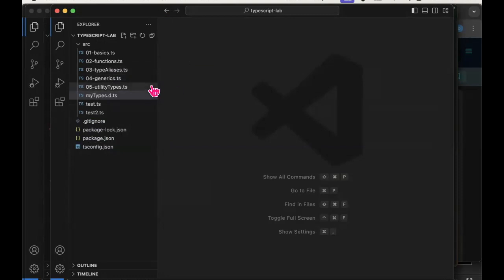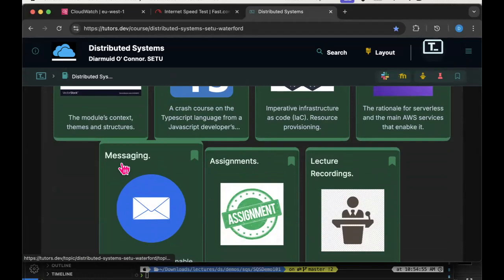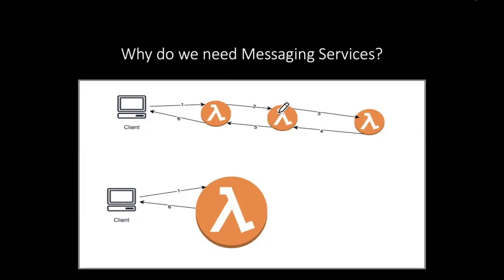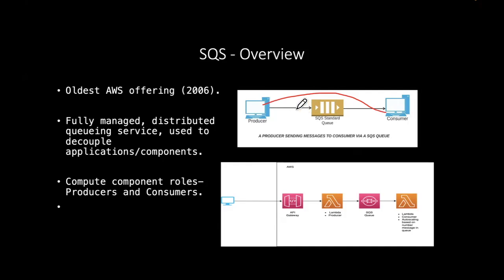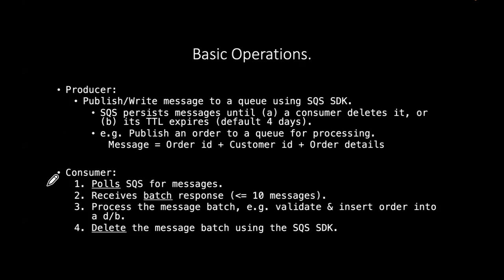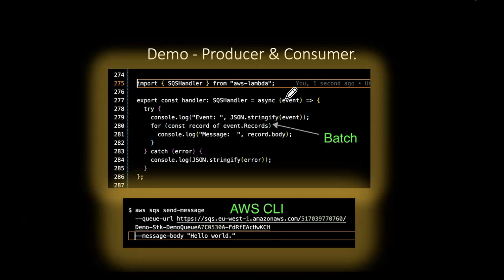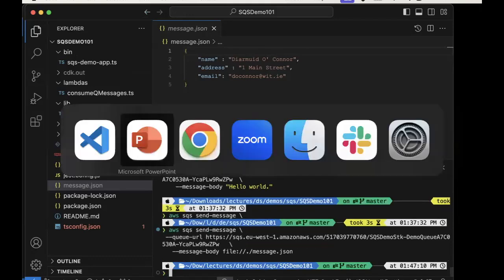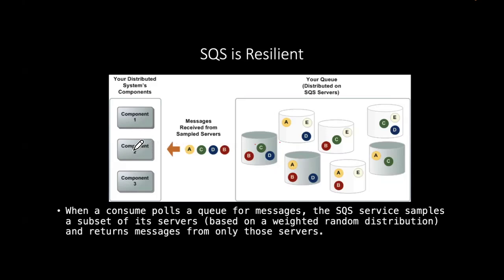Distributed Systems 2025 - Lecture 7